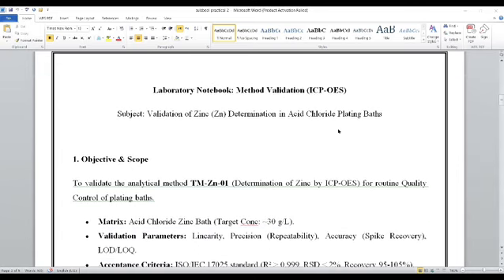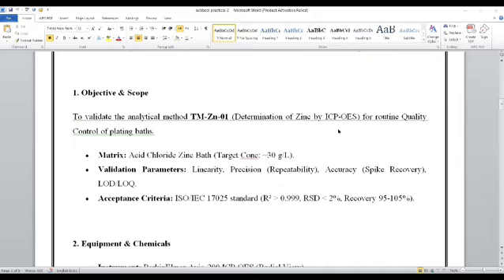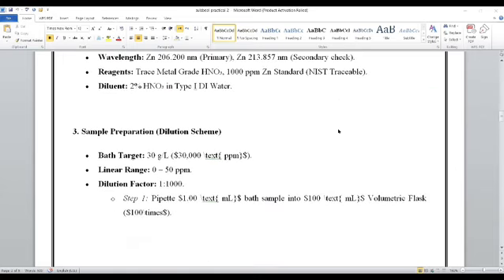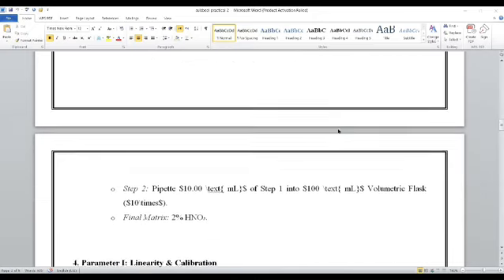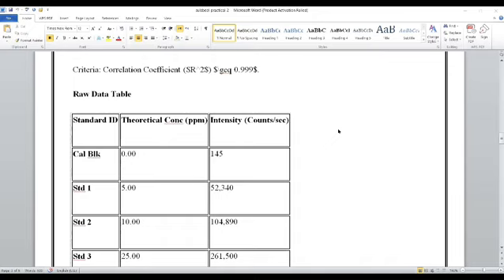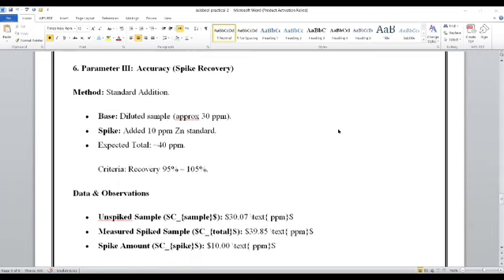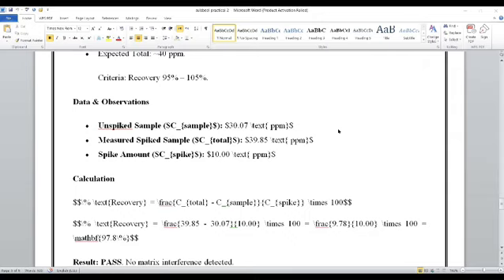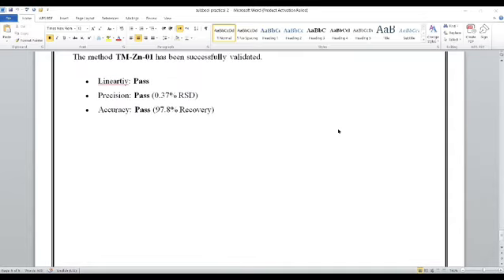ZINC DETERMINATION | ICP OES | ROUTE QUALITY CONTROL | PLATING BATHS | ISO 17025 | DR HAMMAD MAJEED